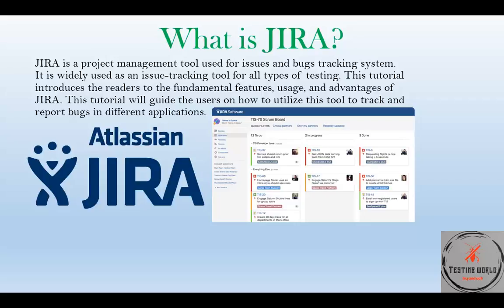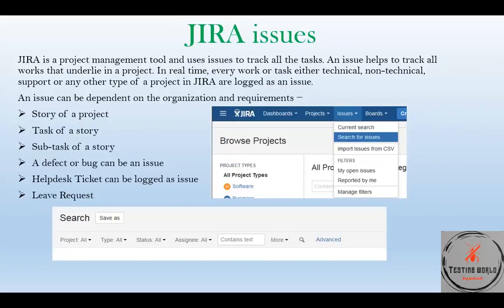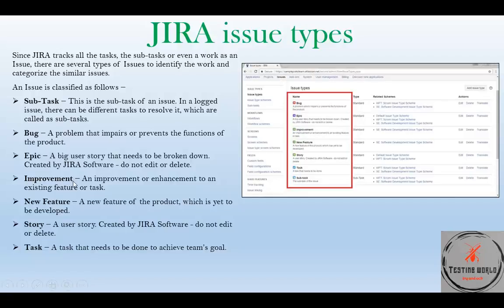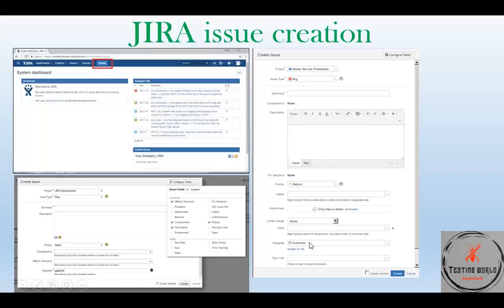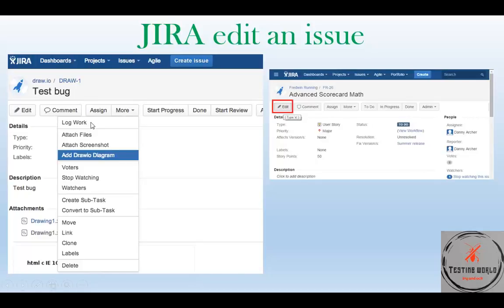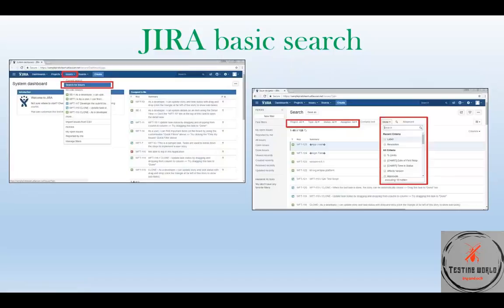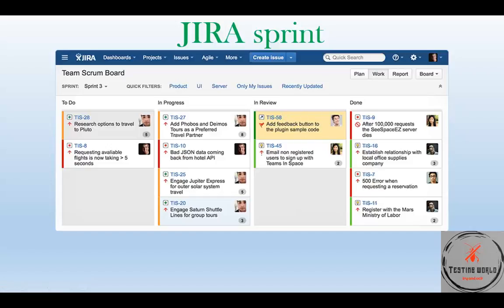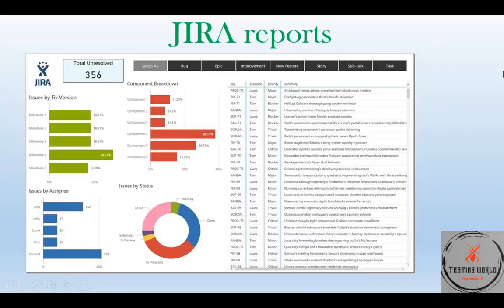Основи тестування ПЗ. Лекція 18 - JIRA tutorial for beginners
Вашій увазі пропонується чергова лекція з безкоштовного онлайн-курсу "Основи тестування програмного забезпечення" на тему "JIRA".